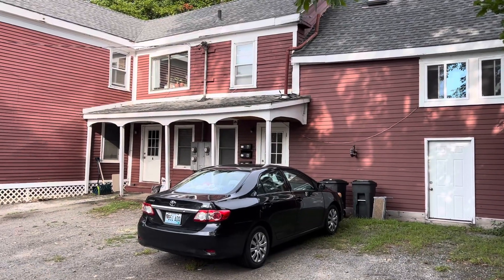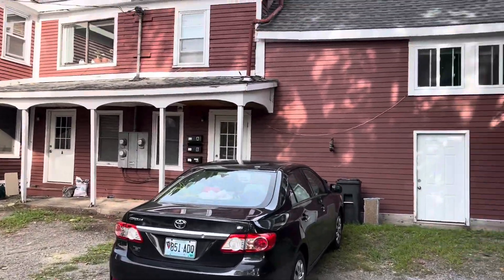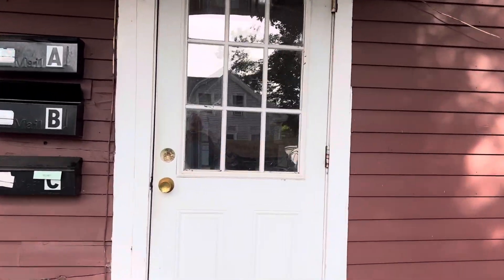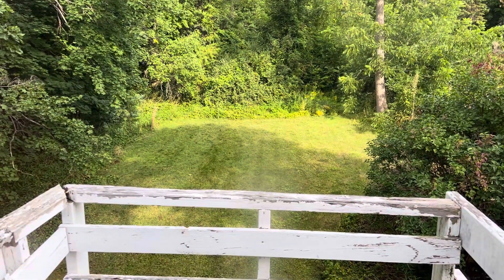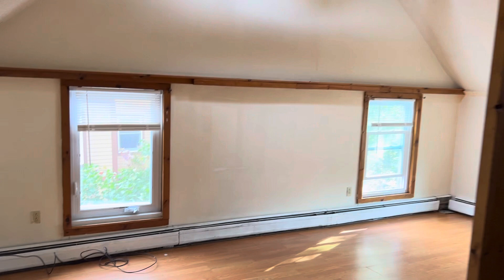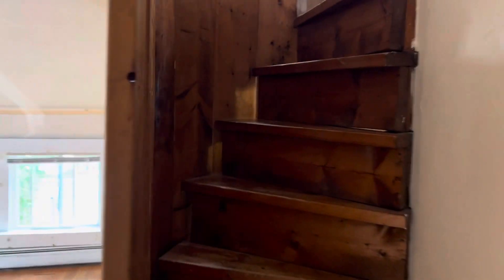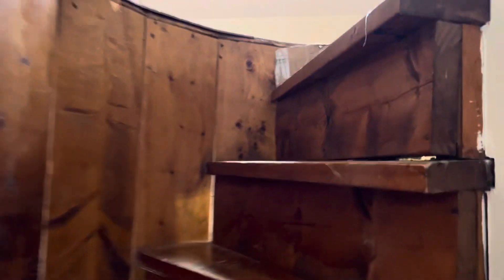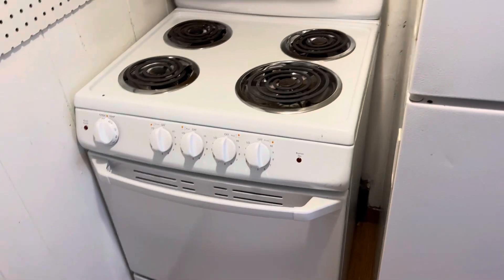18 Penobscot Street C, Orono, Maine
A studio apartment near the University of Maine in Orono.